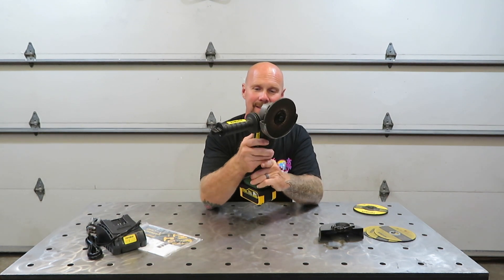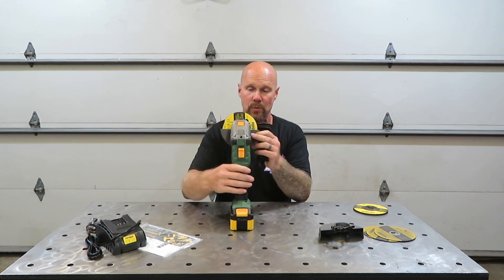POPOMAN TOOLS Grinder And Polisher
POPOMAN TOOLS Store

Send stuff to this address:
2344 Shawnee RD
PMB 118

Drill Driver Set
Subby Impact
Torque Wrench
OLSA Tools Store
MYCHANIC Stores
Canon camera
JOBY 3K tripod
Needler Descaler
Topside Creeper
Bed lift
Solder connecters
Power Prob